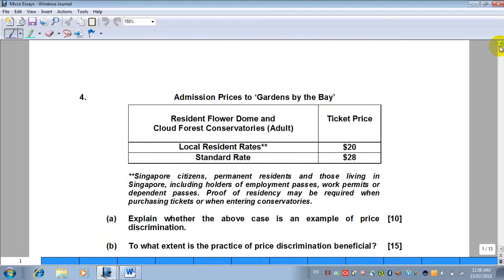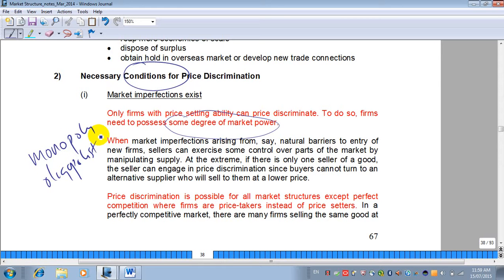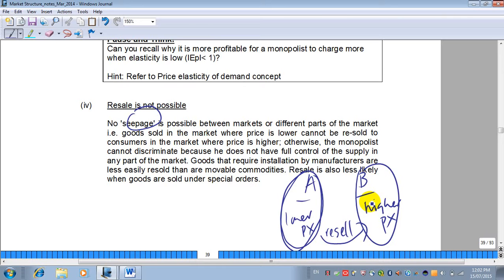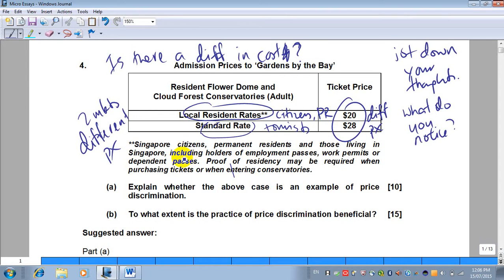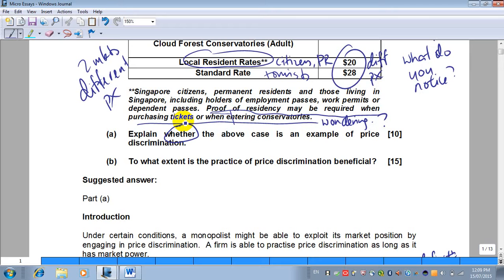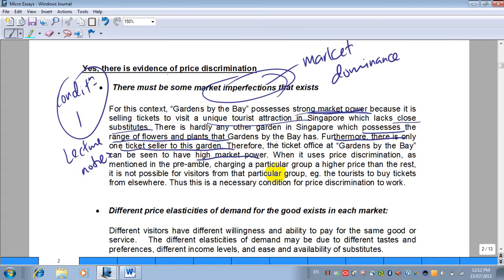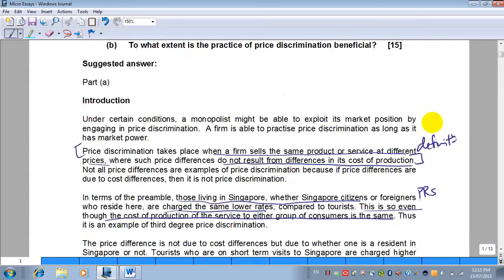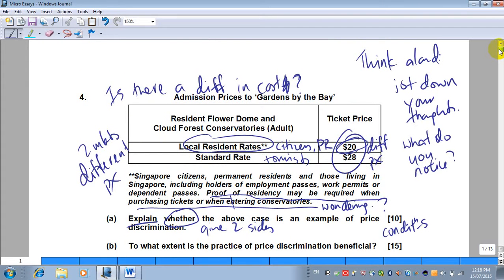Price Discrimination Essay Question 4a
Part a of essay question 4 for SA2